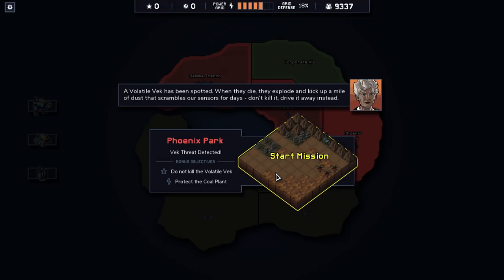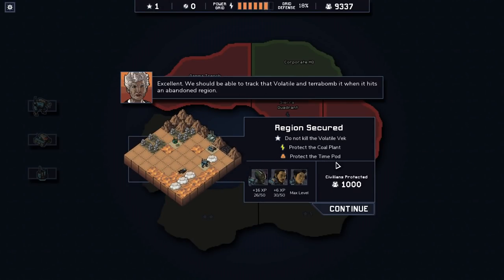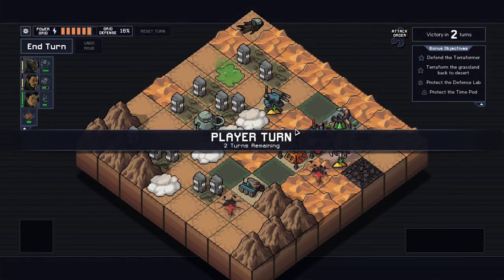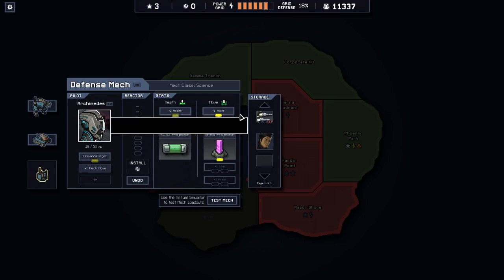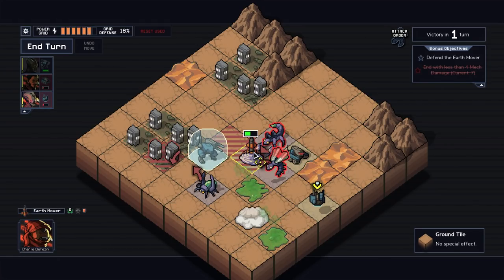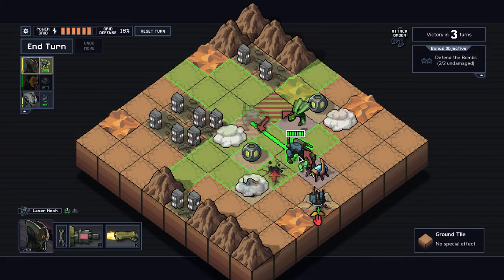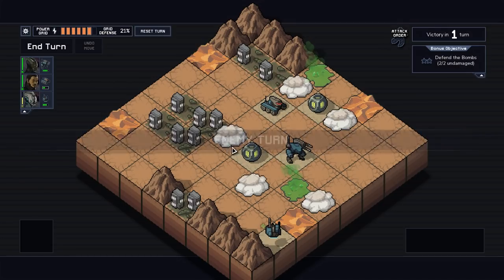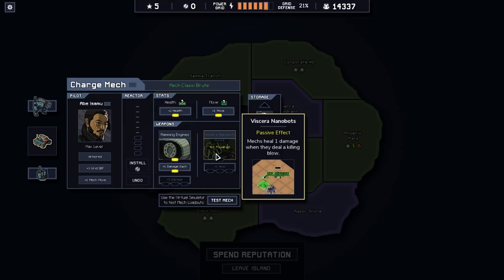Let's Play Into the Breach - Part 12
INTO THE BUMBLE